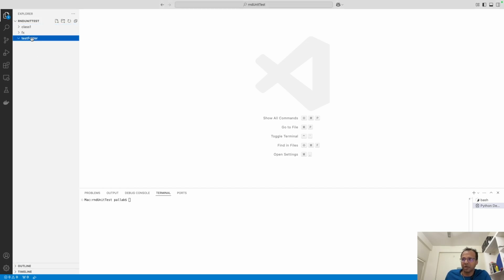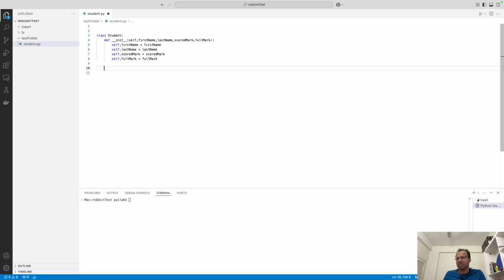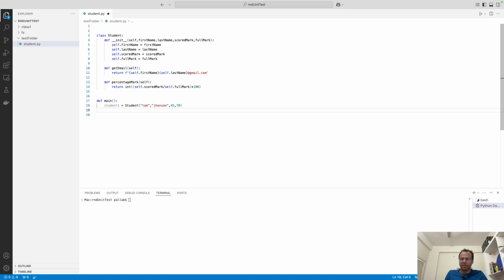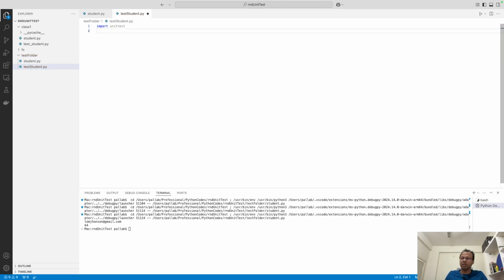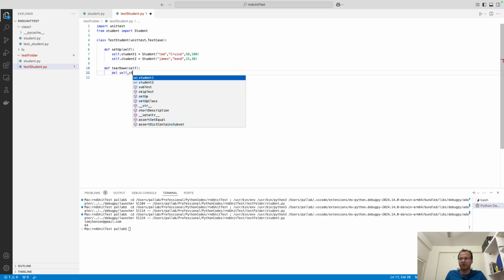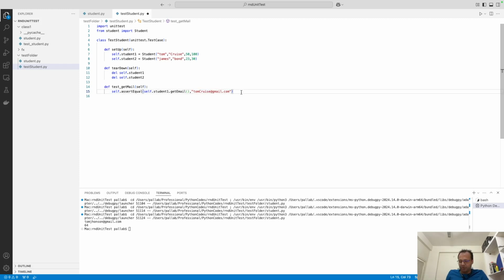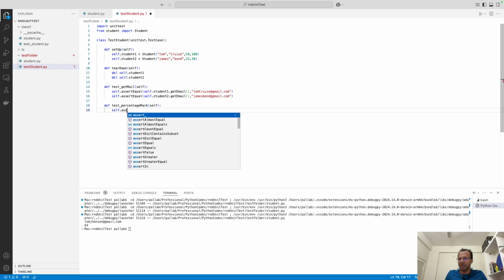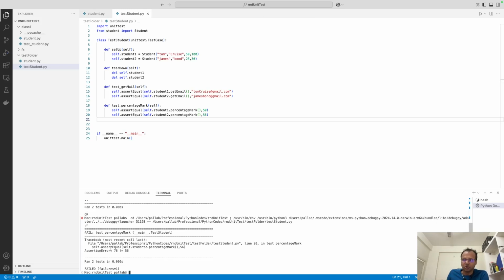Testing Python class using Unittest library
Hello Coders, in this video I have tested a Python class using Unittest library.
Unlike previous video, in this video we shall learn how to write Python test class.